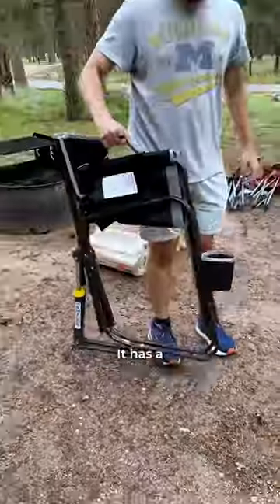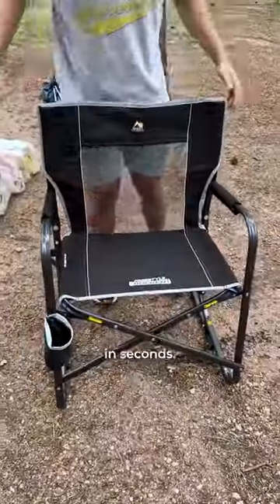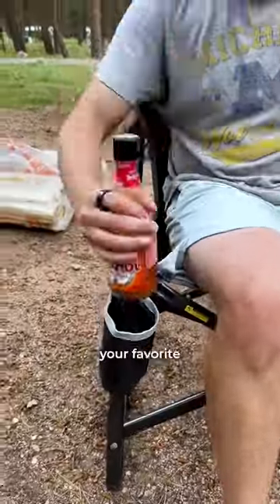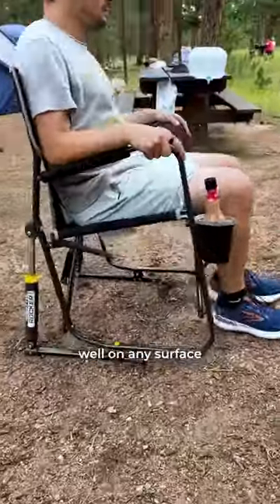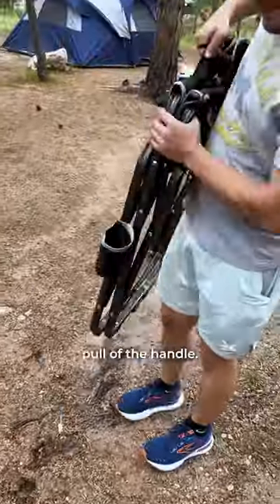This is the BEST outdoor / camping chair I’ve ever tried.